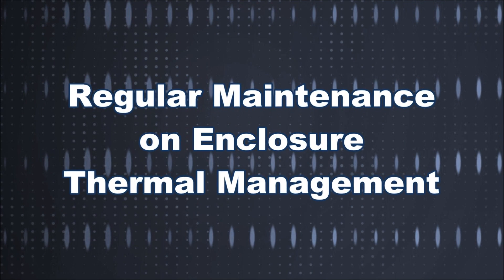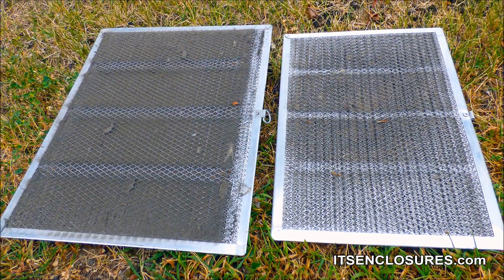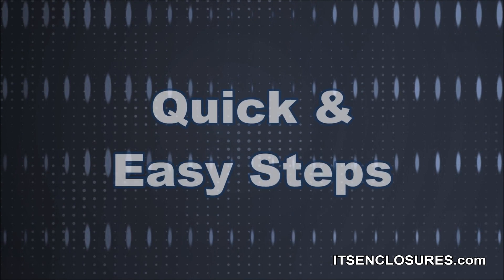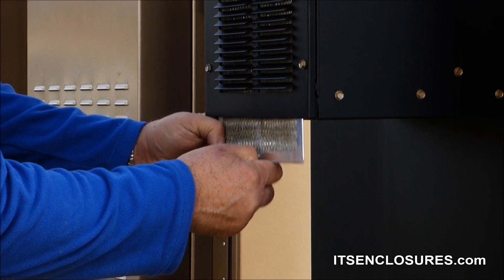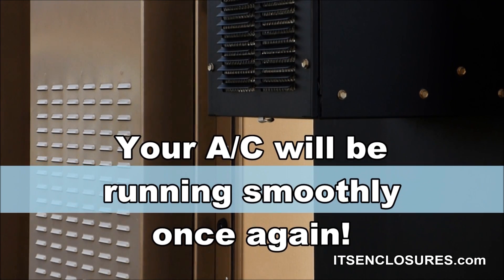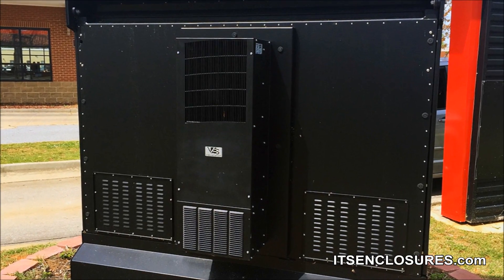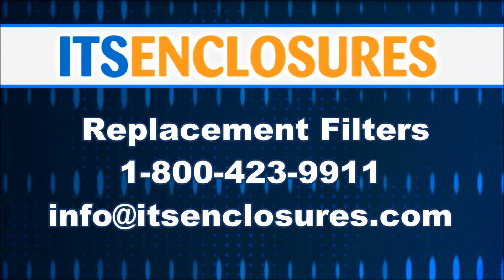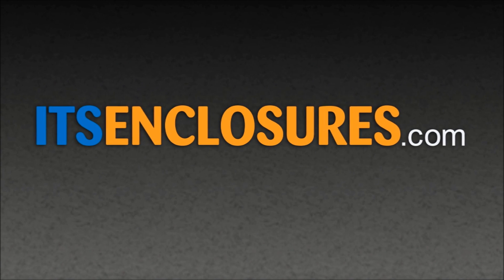Filter Replacement on an Air Conditioner, ITSENCLOSURES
Regular maintenance on enclosure thermal management will prevent costly downtime. It is necessary on even the most reliable enclosure systems. Replacing the filter on an Air Conditioner is an inexpensive solution that ensures the best performance. Depending on the environment, A/C filters should be replaced at least once a month. Remember, filthy filters will cause any thermal management to fail to operate at its intended capacity and will lead to costly repairs.